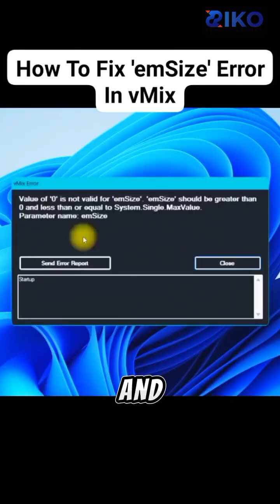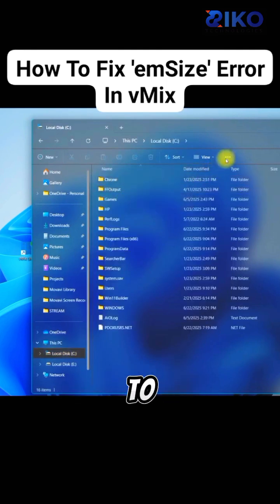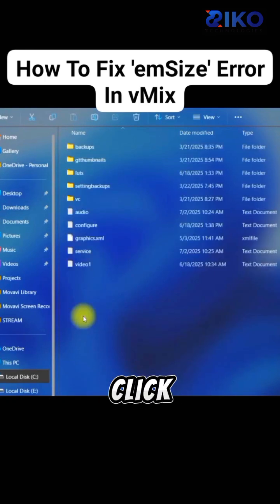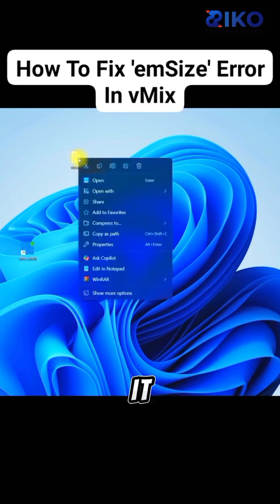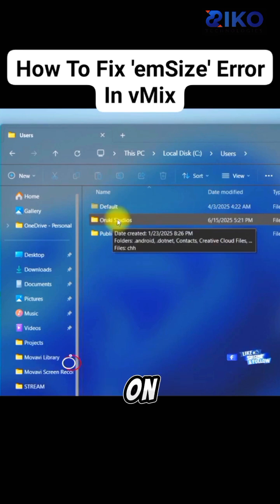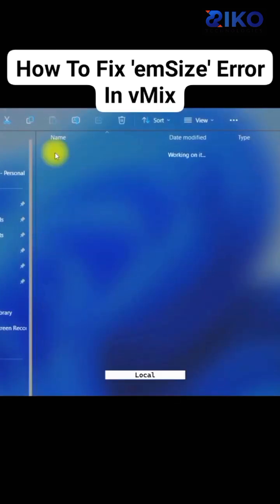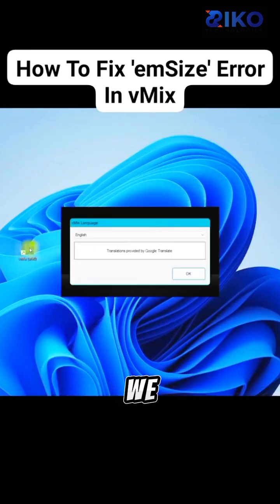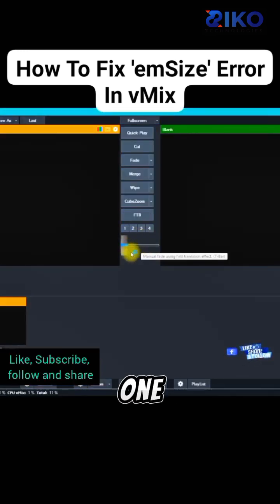solve em size error isues in vmix